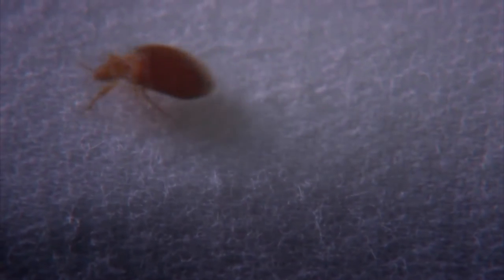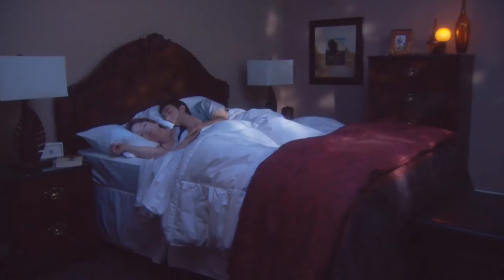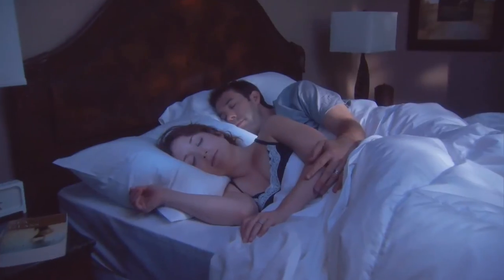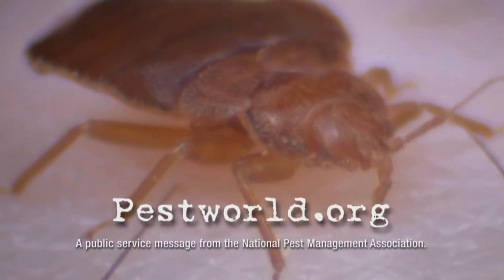Pandemic: Bed Bug PSA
Bed bug public service announcement highlighting dangers of bed bug infestations.  Features close up footage of bed bug feeding on human skin and more.